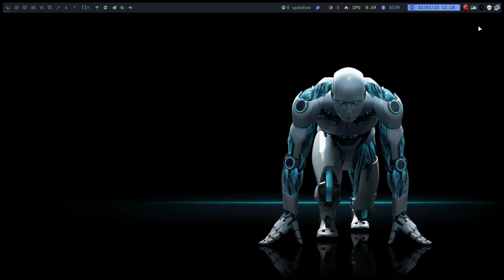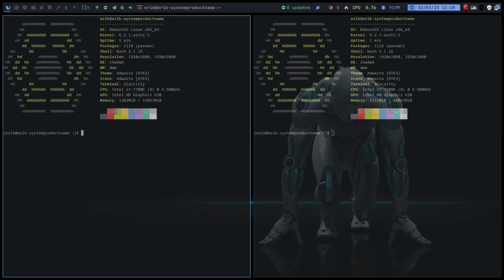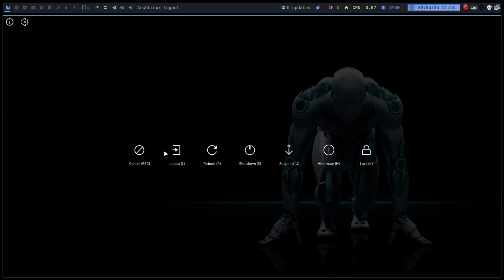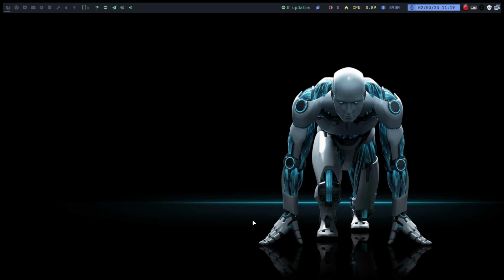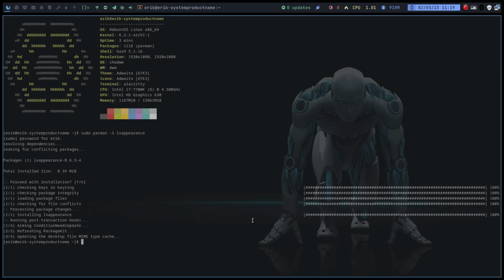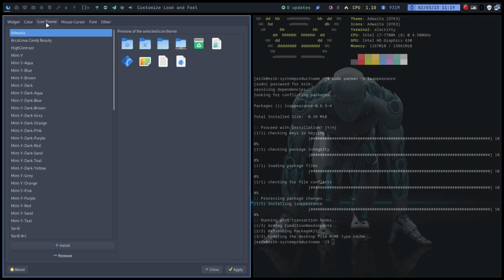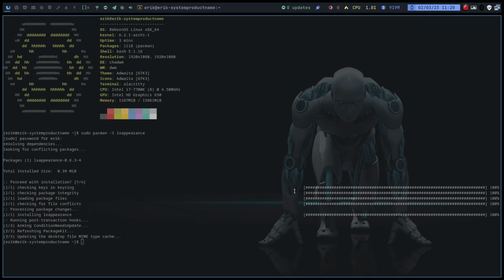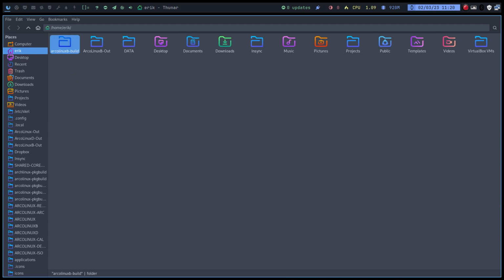ArcoLinux : 3332 ATT - Installing Chadwm on RebornOS with ArchLinux Tweak Tool 2/2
first we ran the arcolinux-nemesis scripts - remember that